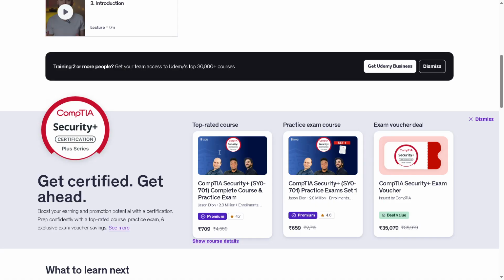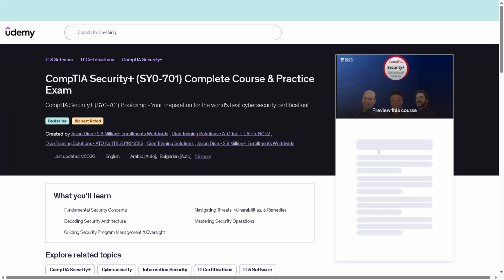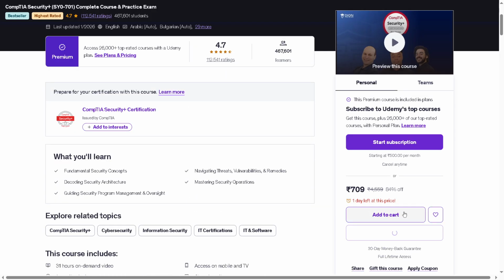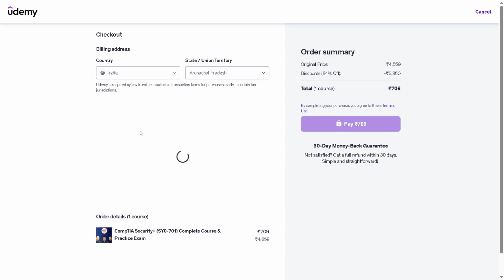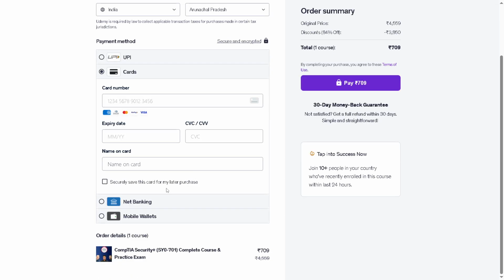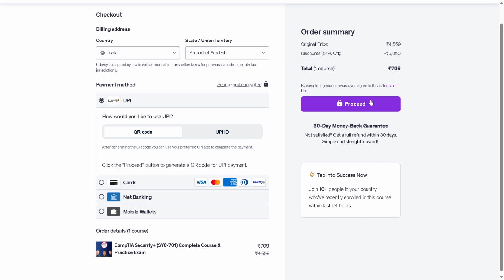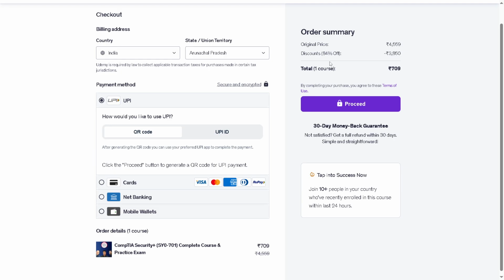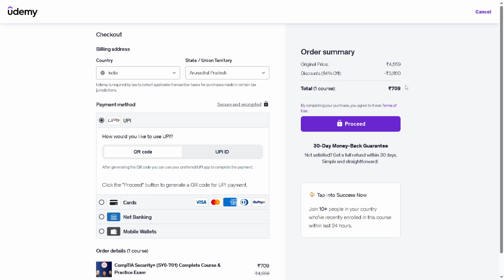How to Add a Payment Method on Udemy (Full 2026 Guide)